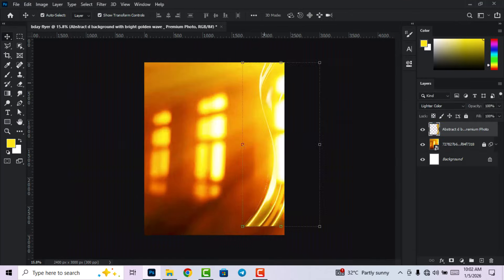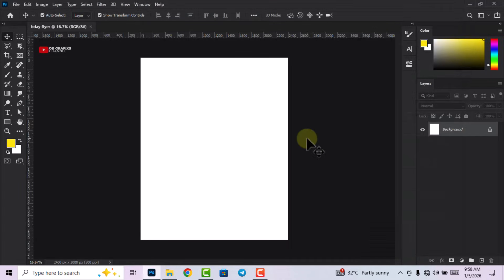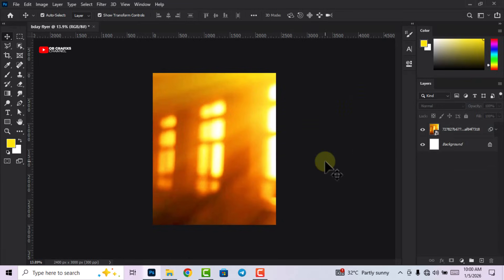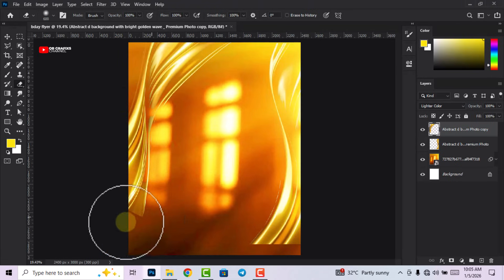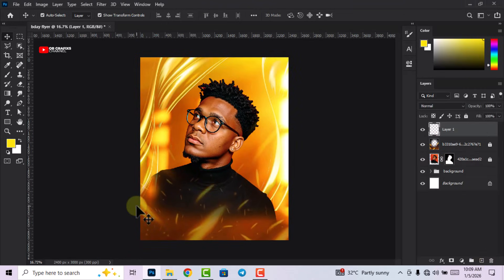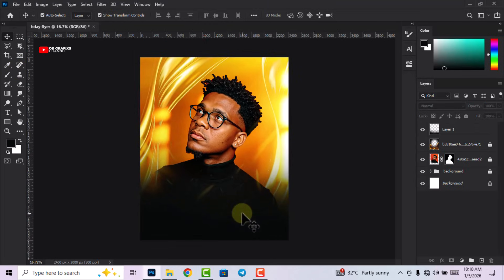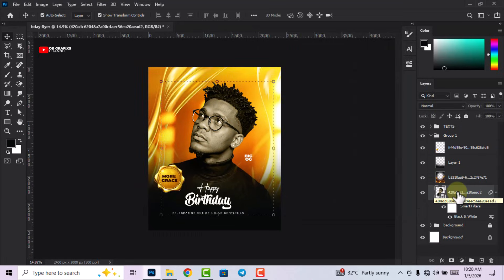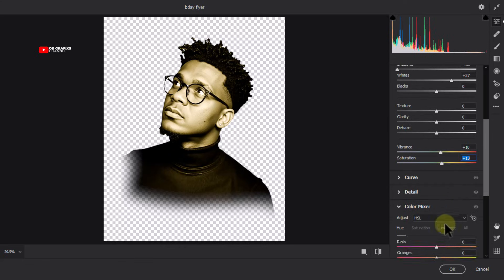Birthday Flyer Design in Photoshop for Clients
Learn how to create a professional birthday flyer design in Photoshop step by step in this easy and beginner-friendly tutorial. In this video, you’ll discover how to design a clean, modern birthday party flyer using Photoshop tools, text effects, colors, and layout techniques that clients love.

This Photoshop birthday flyer tutorial is perfect for graphic designers, beginners, and freelancers who want to improve their flyer design skills and create eye-catching birthday posters for both men and women. Whether you’re designing for personal use or for clients, this video will help you create high-quality birthday flyers that stand out.

You’ll learn:
✅ How to set up a birthday flyer in Photoshop
✅ Choosing the right colors, fonts, and layout
✅ Text and image placement for a professional look
✅ Simple design tips to impress clients

This tutorial is part of my Photoshop flyer design series, where I share practical and easy design techniques to help you grow as a graphic designer.

🎨 Tools Used:
Adobe Photoshop 2020 (any recent version works)

💬 Got questions or requests? Drop them in the comments and I’ll be happy to help!